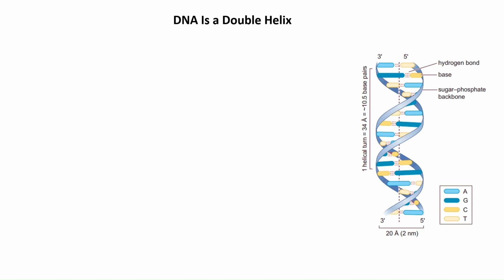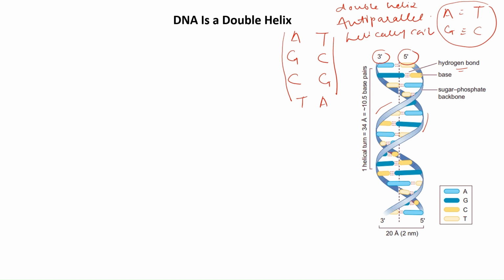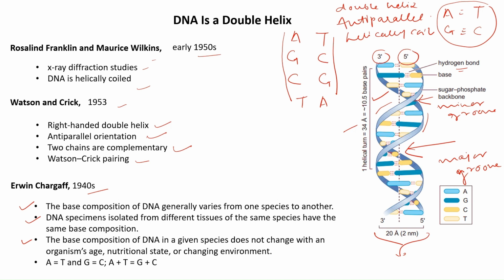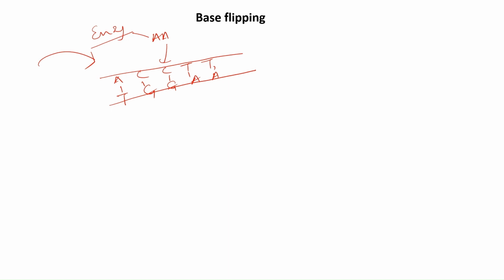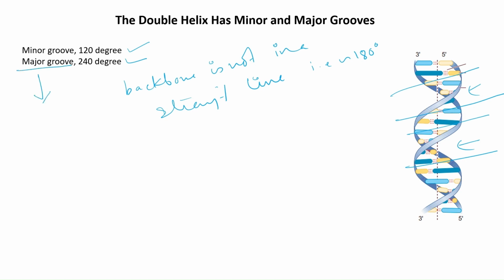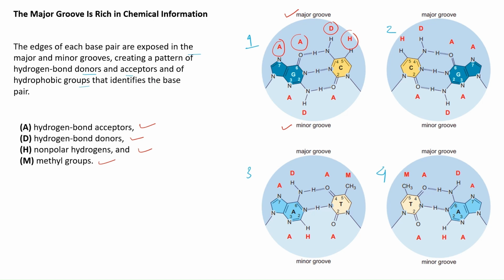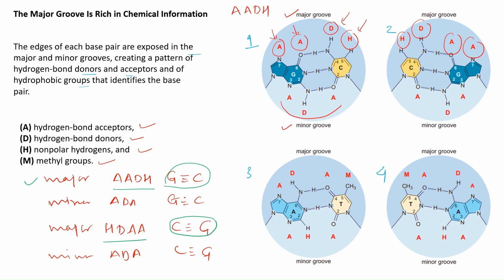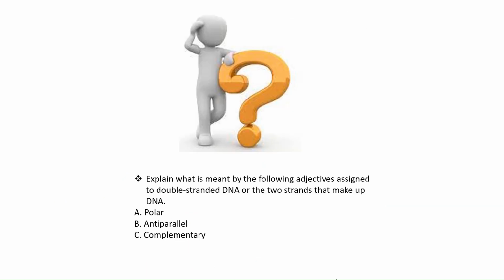Nucleic Acid II DNA Structure, Base Flipping, Importance of Major Groove